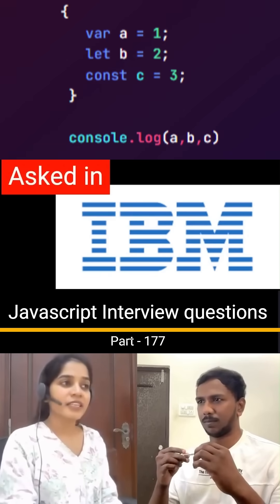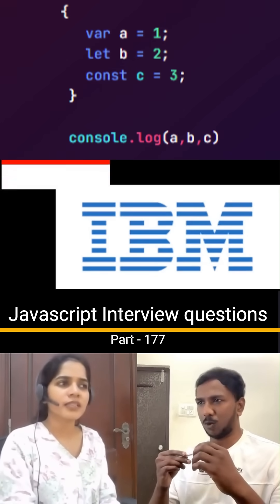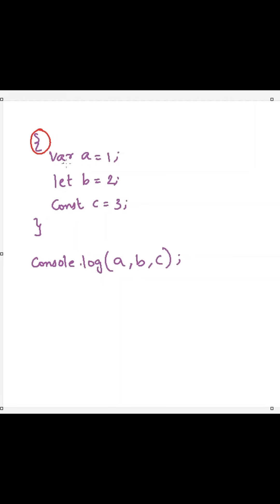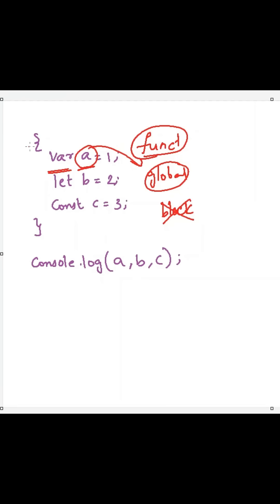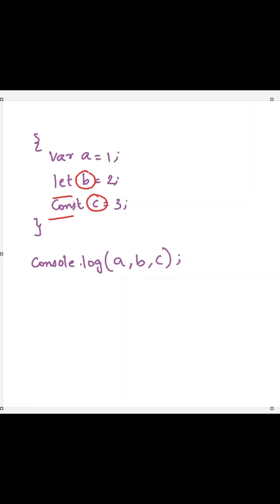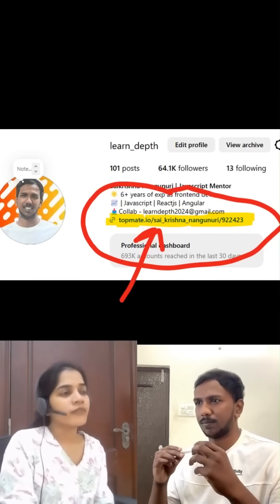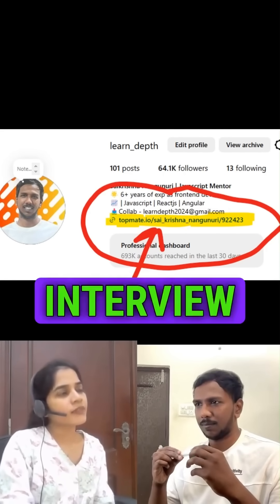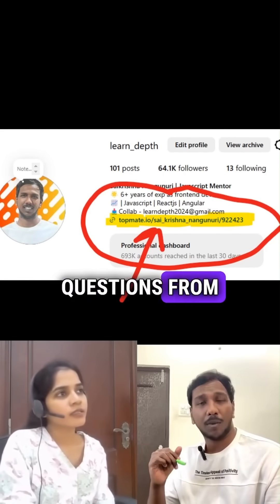Javascript output based Interview question - Part 177